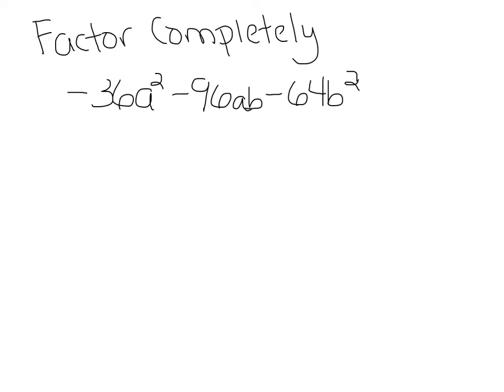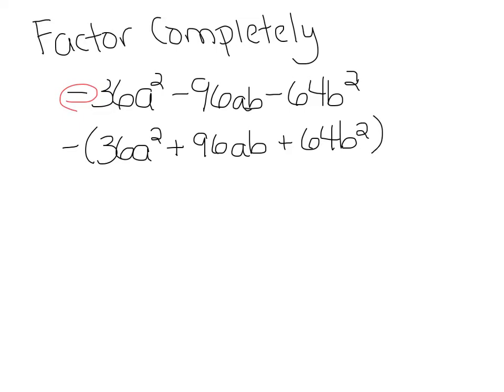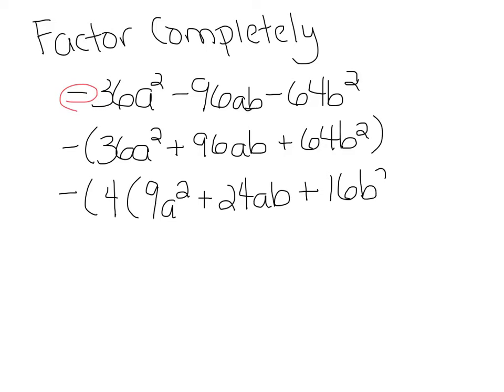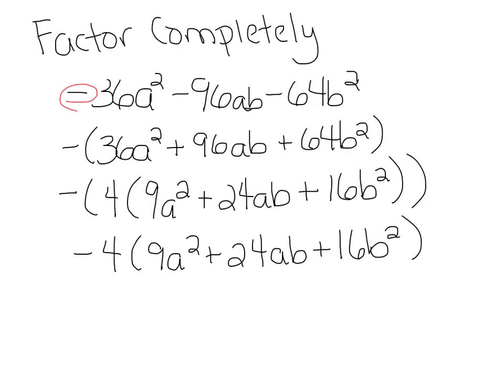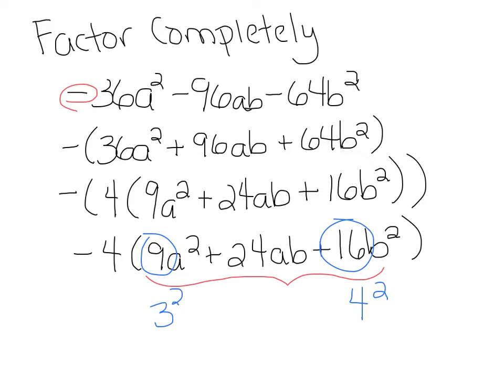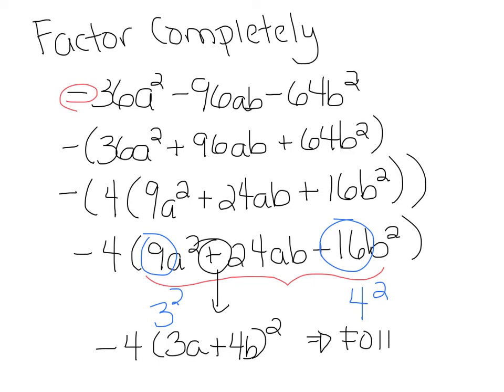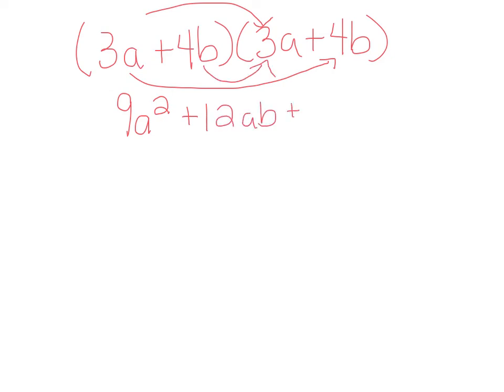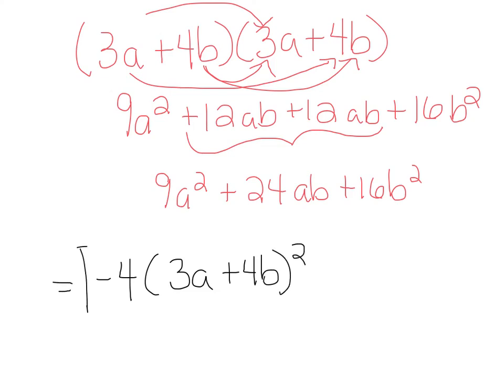MAT1302 Section 5.4 Factoring Perfect Square Trinomials